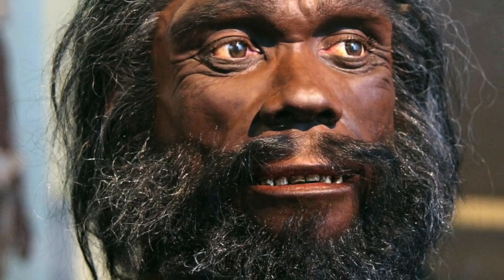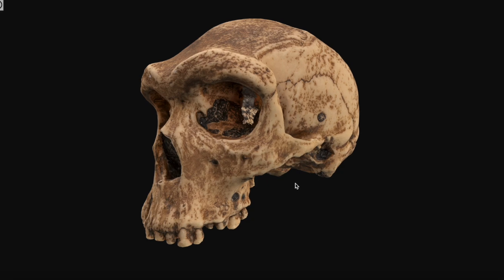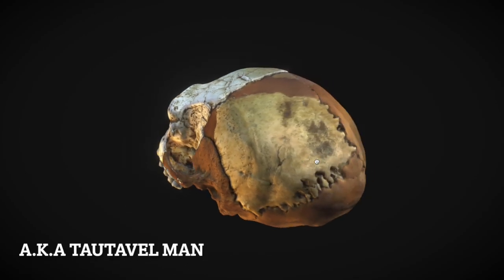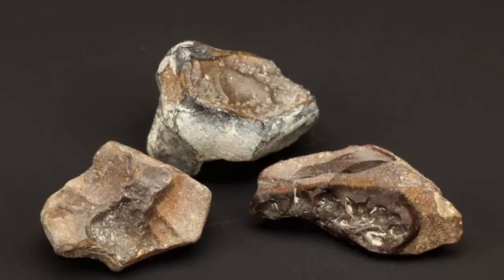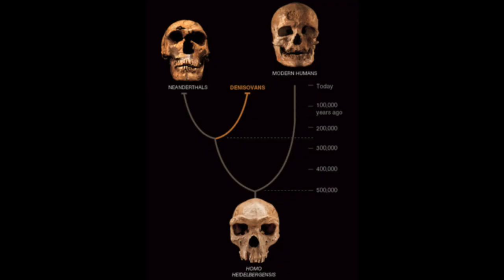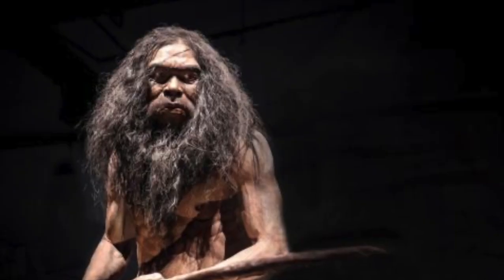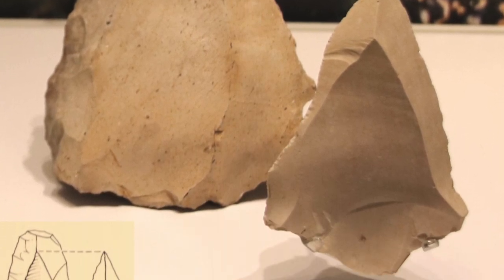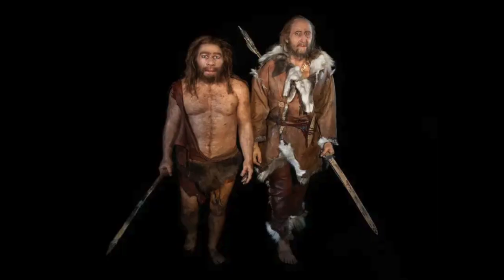Homo Heidelbergensis - Last common ancestor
This is an educational video about an extinct human ancestor and species named Homo Heidelbergensis. This species is summarized and explained in less than 7 minutes for a quick learn.